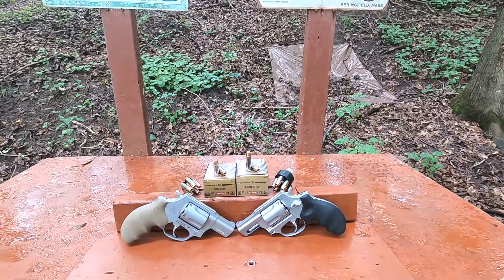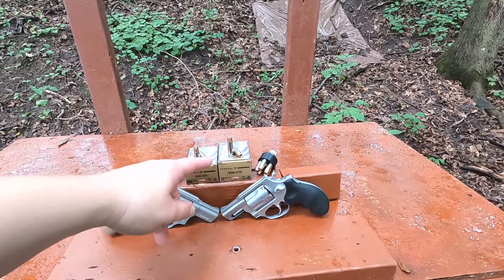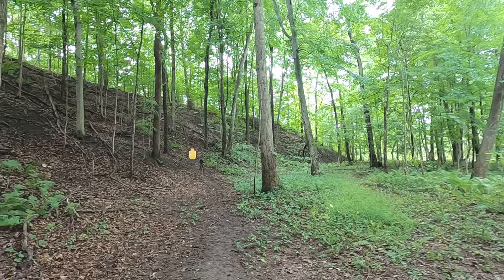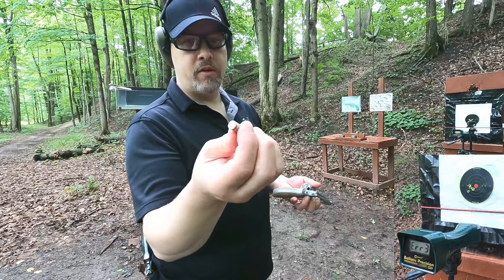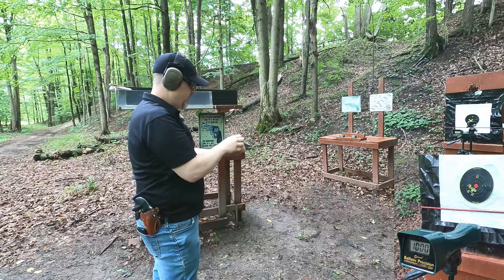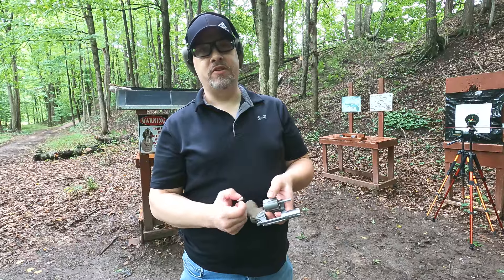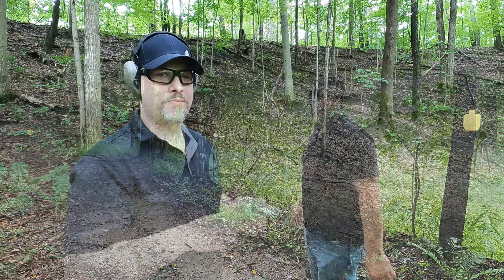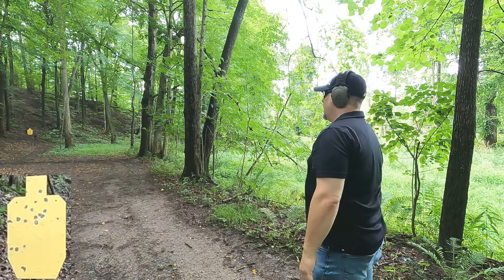9mm VS .38 Special in Snub Nose Revolvers - Federal Hydrashok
Testing the Federal Hydrashok 9mm and .38 Special+P ammunition through my 2" Taurus snub nose revolvers, the model 905 (9mm) and 605 (.38 Special/.357 Mag). The 9mm is a 124 gr JHP rated at 1,120 FPS and the .38 Special+P is a 129 gr JHP rated at 950 FPS. I do a 10% Clear Ballistics gel test. Always appreciative of any channel help :)